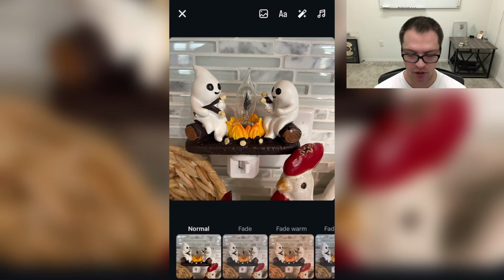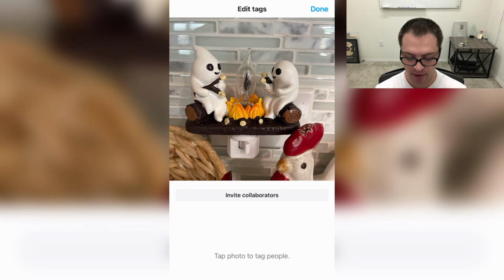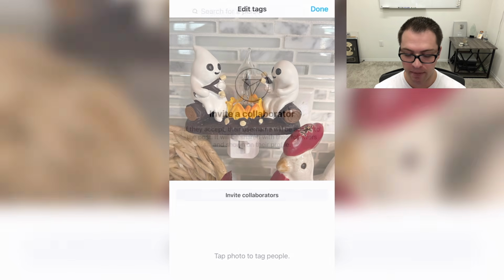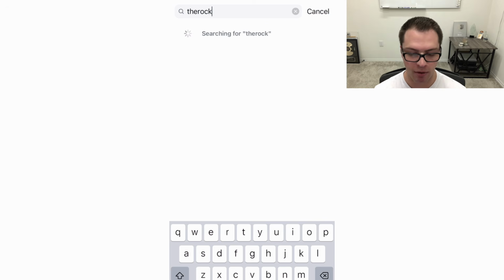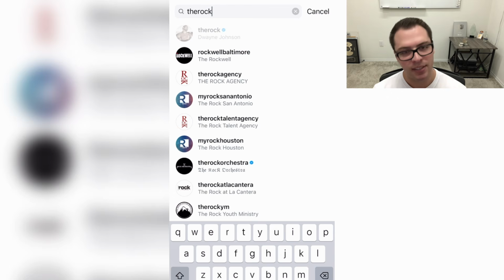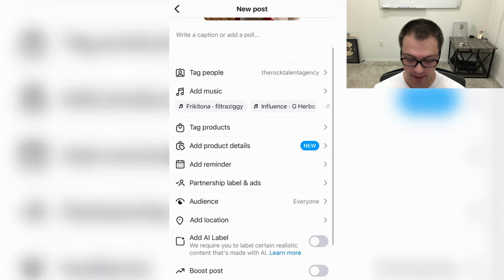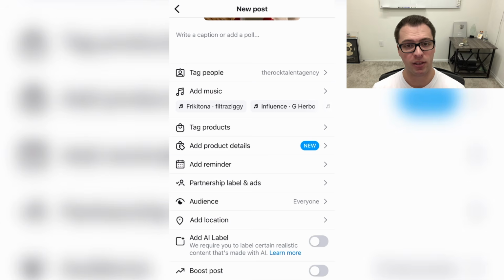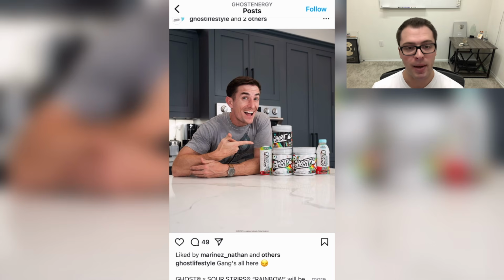How To Use The Instagram Collaborations Feature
In this video, Tanner walks you through the process, showing you exactly how to use the Instagram Collaborations Feature, step by step.